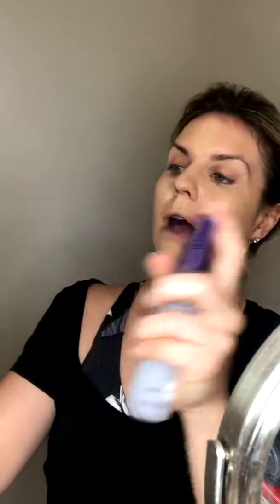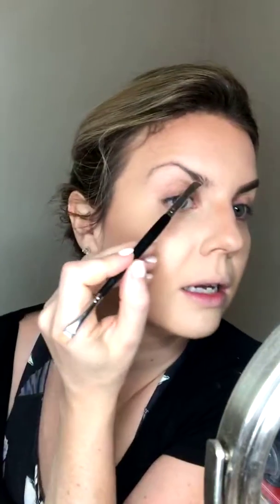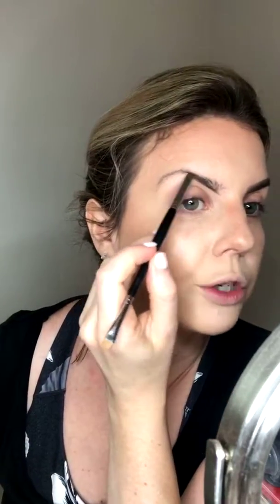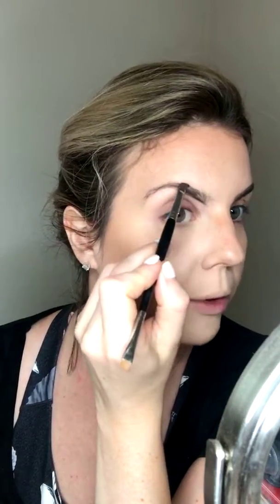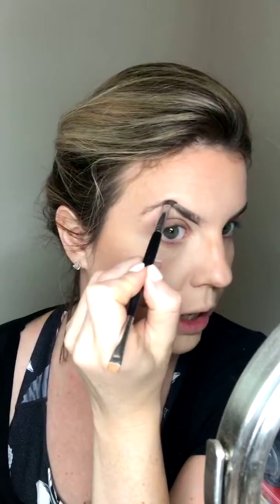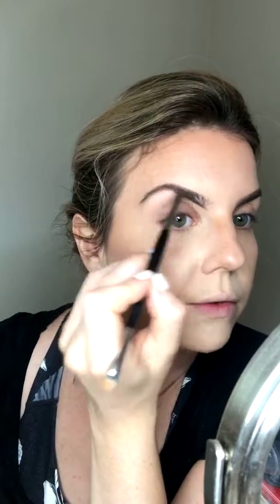It happens to everyone... how to cover up acne breakouts using Younqiue products. Makeup tutorial.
I’m not above telling you the God’s honest truth, which is... everyone has a bad skin day.  Errrbody. I woke up today to a colony of hormone induced acne thanks to the PMS Express coming through town.  CHOO CHOO!

Did I bow down in defeat? Did I hide my face under a baseball cap? Did I let it dampen my God given swagger? F*ck no. And you shouldn’t either.

Real enough to tell it like it is, confident enough to take (several) up close and personal selfies even while sporting more zits then a high school marching band on Accutane. Goonies never say die, friends.

💋Products Used💋
{face}
-Touch Glorious Primer
-Stick Foundation: Lace
-Skin Perfecting Concealer: Velour
-Touch Mineral Foundation Powder: Scarlet
-Beachfront Bronzer: Malibu
 -Minerals Pressed Blusher: Sweet
-Moodstruck Powder Luminizer: Benevolent
-Moodstruck Brow Obsession Palette: Brunette with Brow Artist Brush
-Touch Mineral Translucent Setting Powder
{eyes}
-Moodstruck 4D Mascara
-Bronzer in eyes!
{lips}
-Moodstruck Lip Pencil: Pouty
-Lucrative Lip Gloss: Luxe
{finish}
-Rose Water Toning Spritz
***skincare, all the skincare***